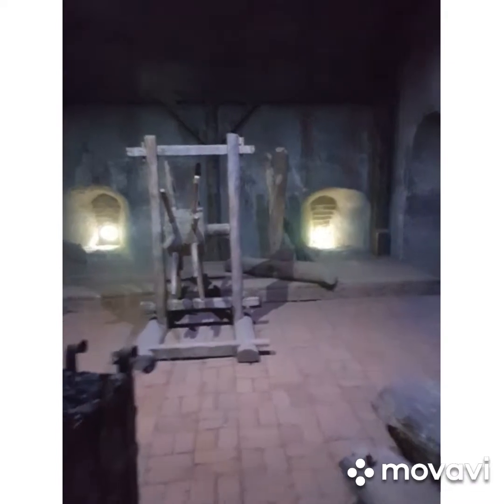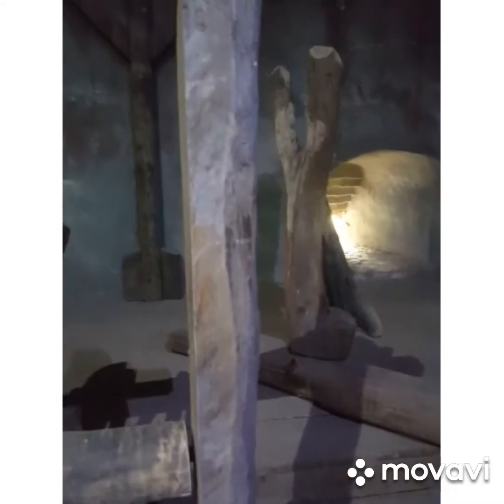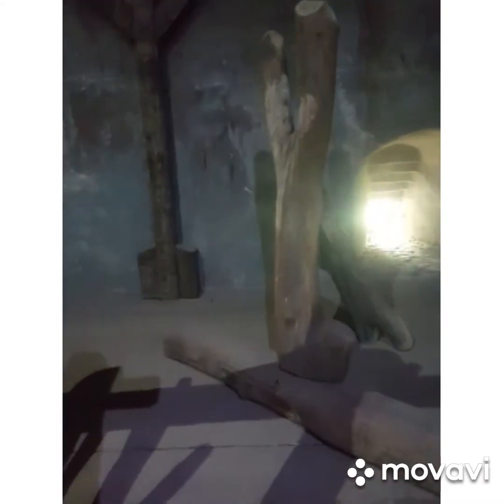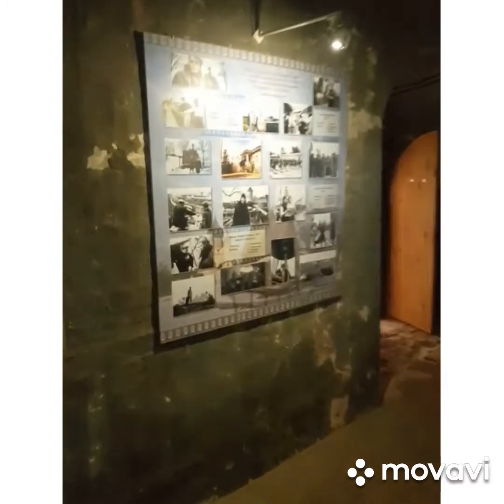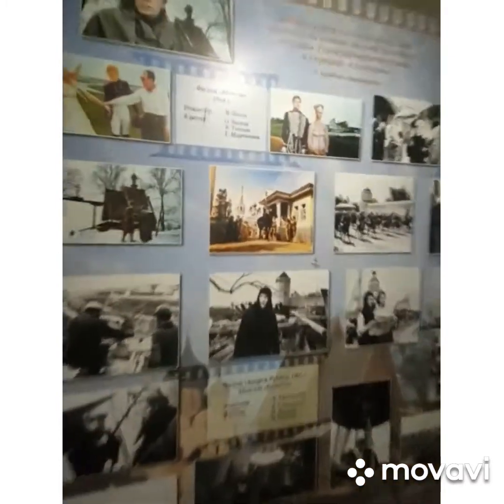Peep into Manchester of Russia and ancient monastery!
In this video, i have shown the Manchester of Russia or Textile town of Russia called " Ivanovo" located about 300-350 kms from Moscow region.
Also I have shown one of the most ancient towns of Russia "Suzdal". it has very old monastery and Suzdal along with Yaroslav complete " Golden ring or circuit" tour around Moscow being two of the oldest towns of Russia more than 1000 years old and having lot of beautiful old monasteries.